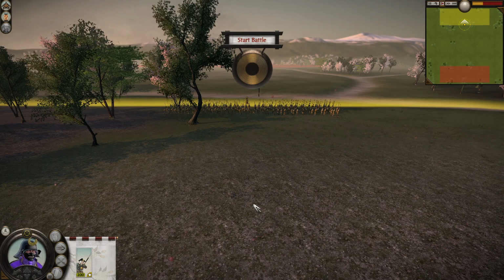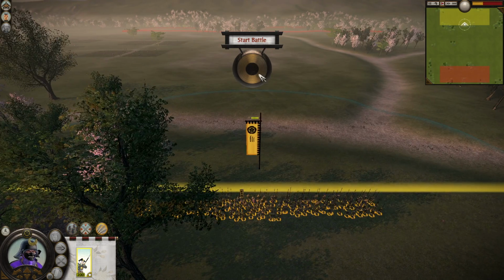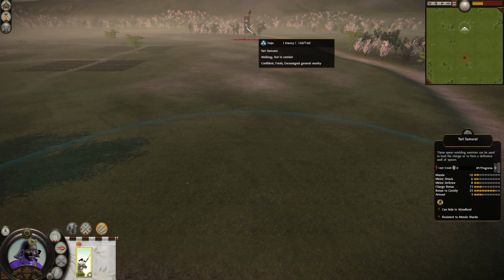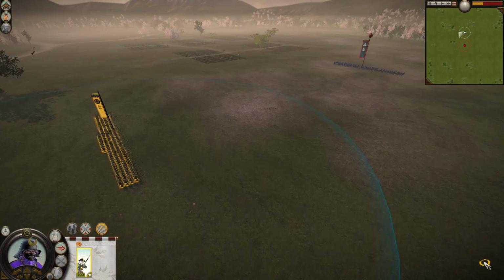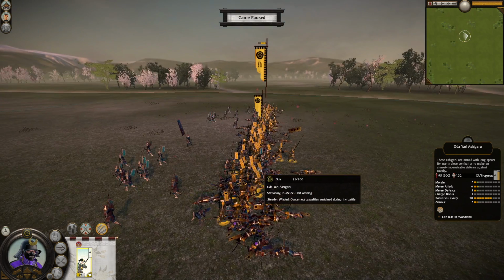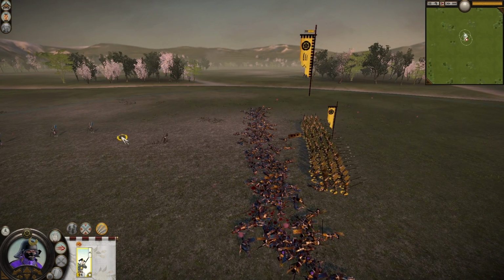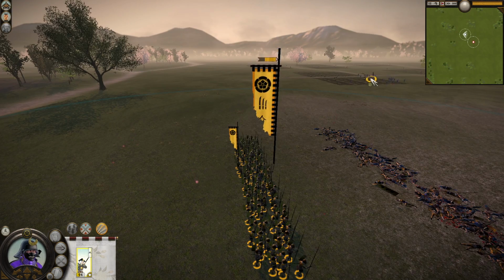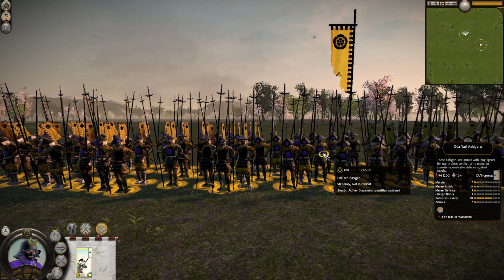#81: Oda Yari Ashigaru (Yari Wall) vs Yari Samurai | Total War Shogun 2 Unit Comparisons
Hi everyone!
We'll be continuing our Unit Comparison Series on Shogun 2, and today
we have Oda Yari Ashigaru in Yari Wall versus Yari Samurai.